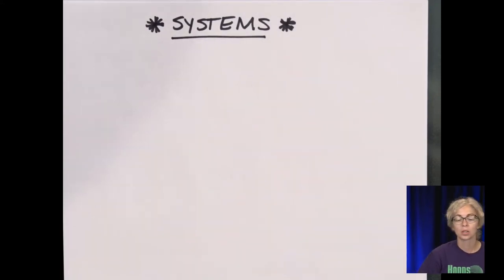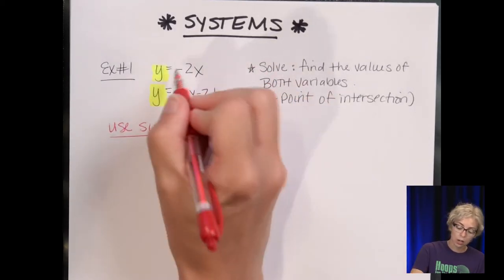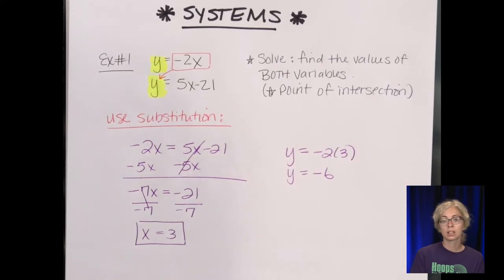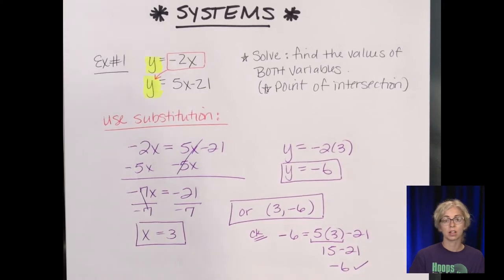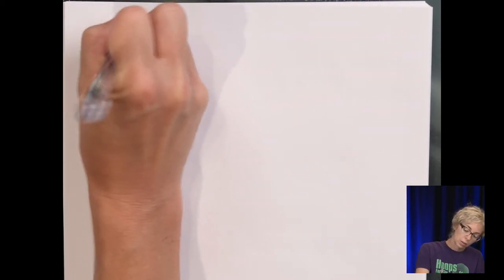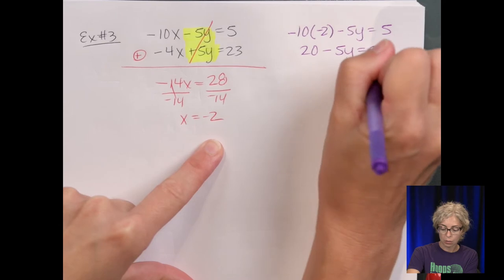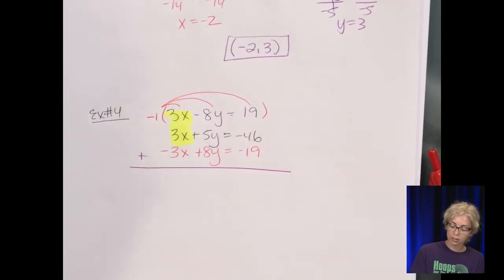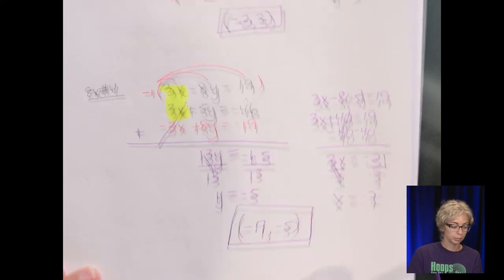Linear Expressions, Equations, & Inequalities | Video #2 for Tuesday, 7/14